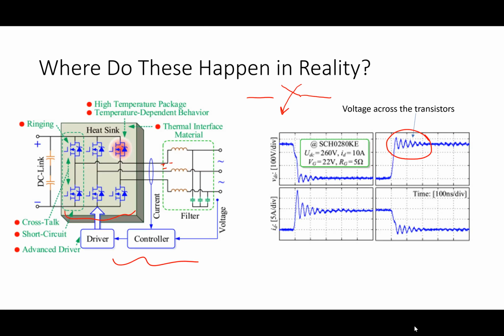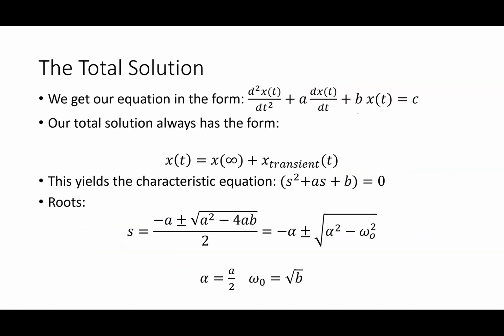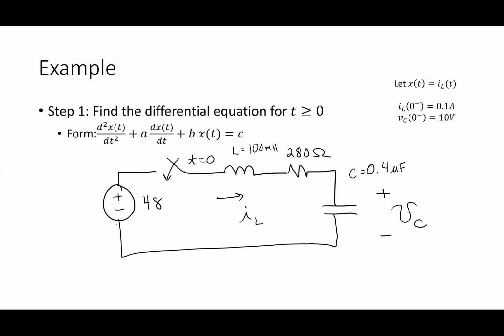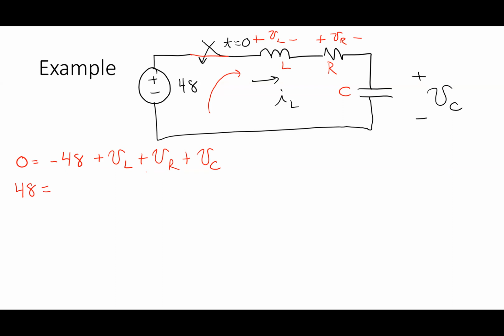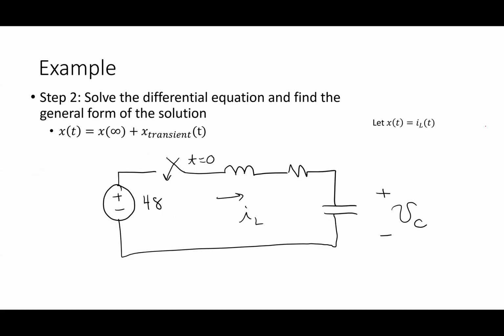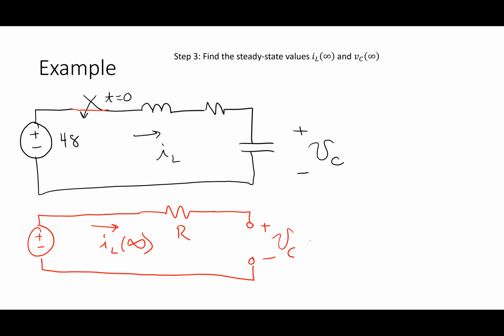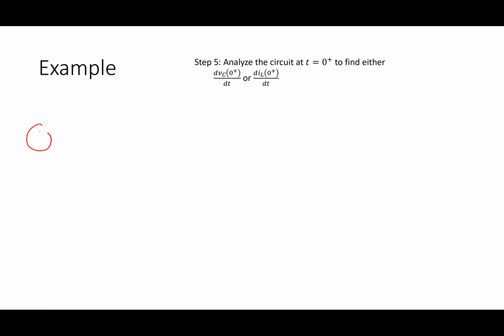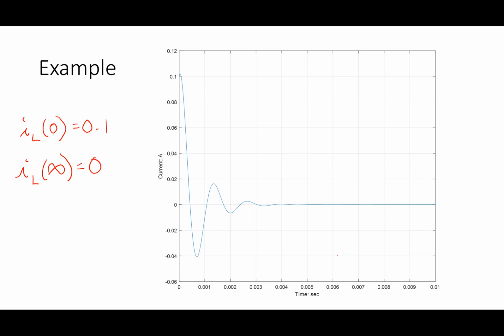2112 Lecture: August 30, 2023